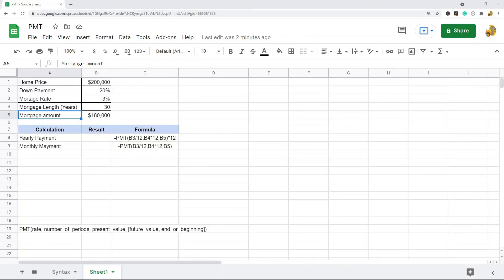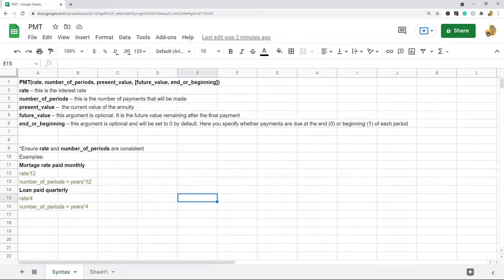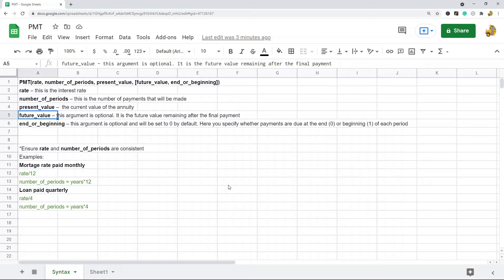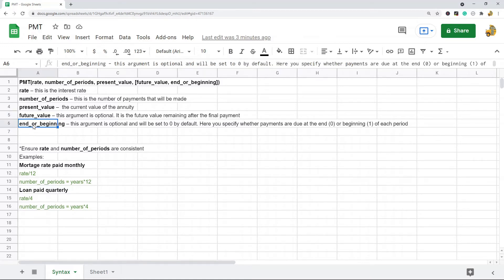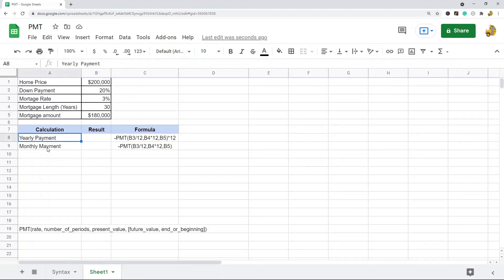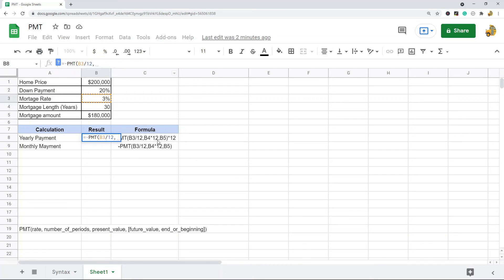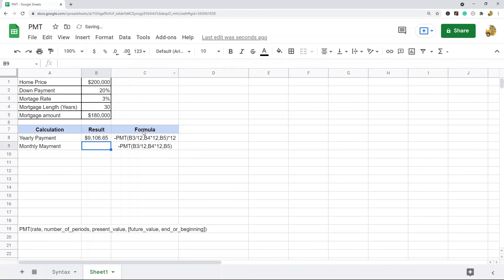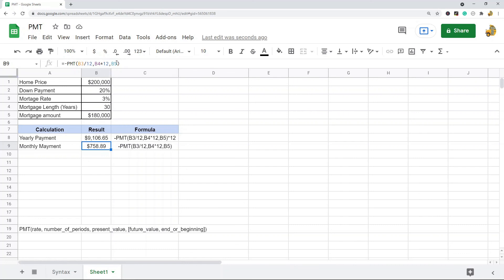How to Use the PMT Function in Google Sheets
In this video, I show how to use the PMT function in Google Sheets. I show how to use the PMT function to calculate the monthly payments on a mortgage, though you can also use the function to calculate payments on other kinds of loans as well.

Timestamps:
00:00 Intro
00:43 Syntax of the PMT Function
2:57 Using PMT to Calculate Mortgage Payments